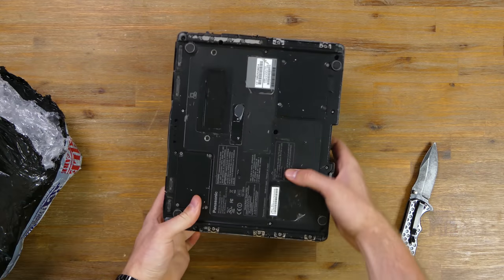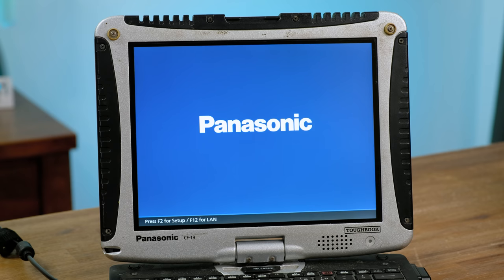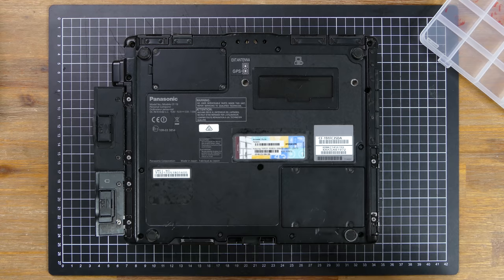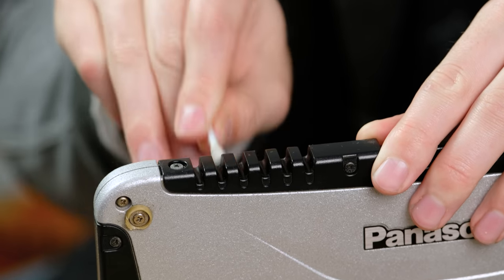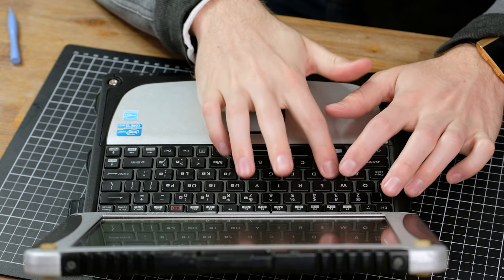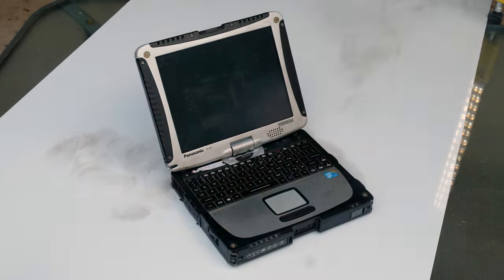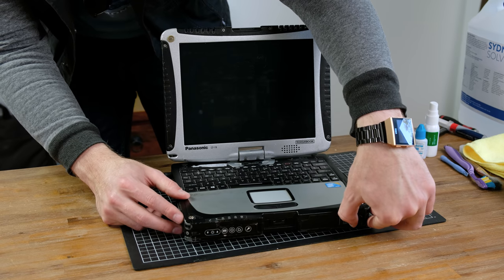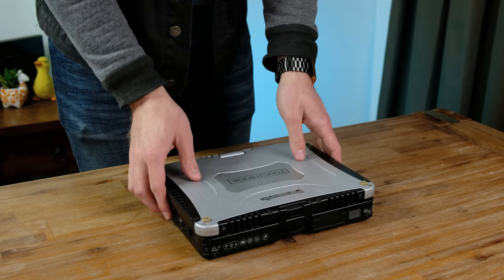Should You Buy an Old Panasonic Toughbook?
In today's video we're going to see whether it's worth buying an old Panasonic Toughbook laptop. They're big, heavy and in need of a restoration! Can we make a decent working machine? Are they still usable today? Let's find out!